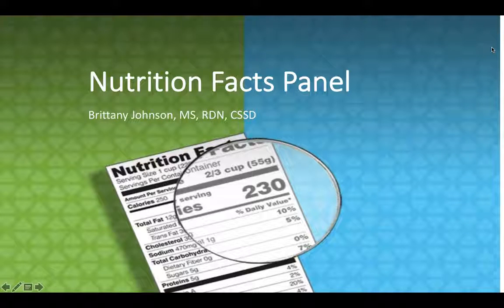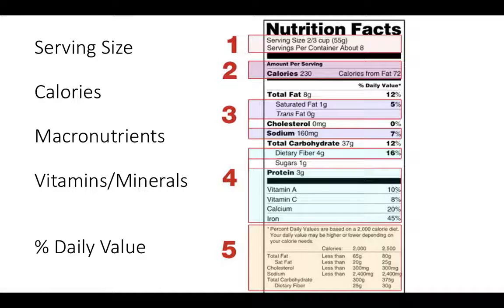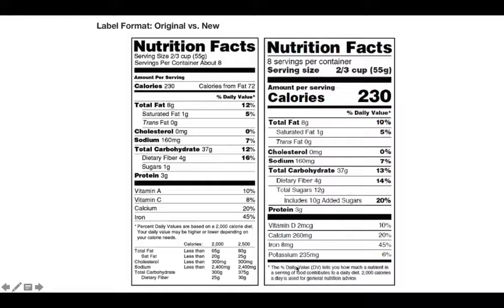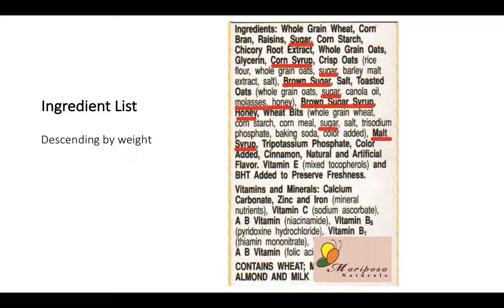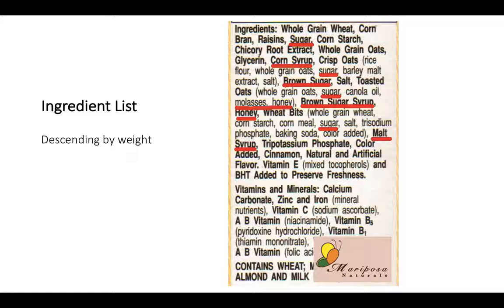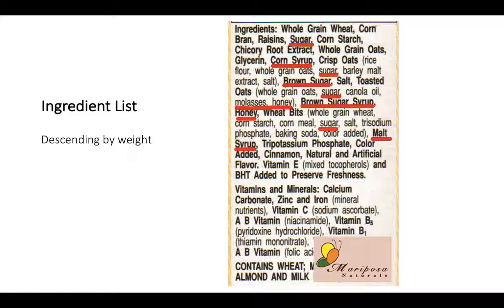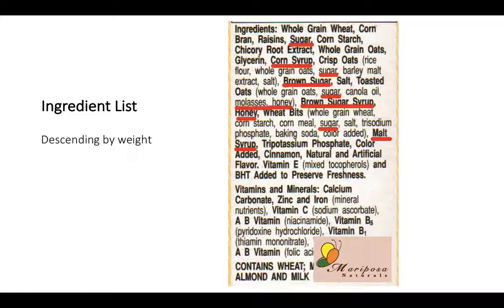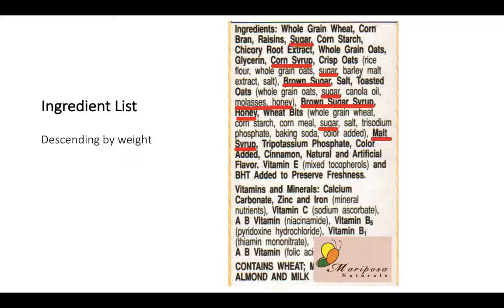Nutrition Facts Panel